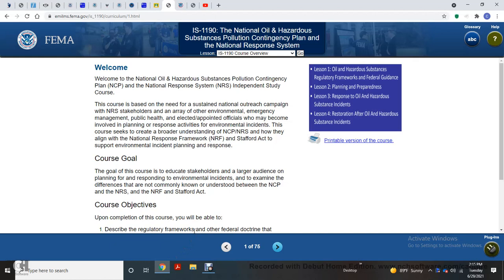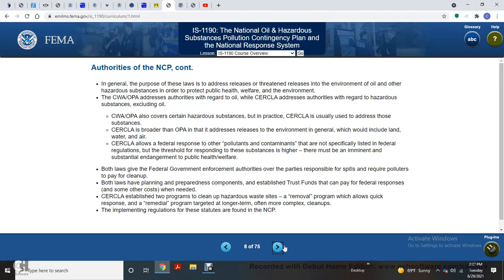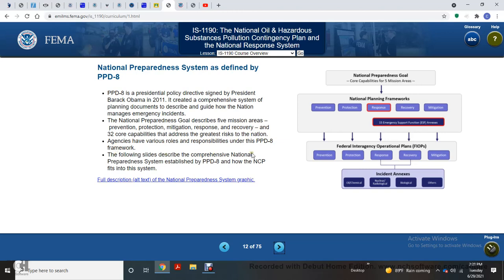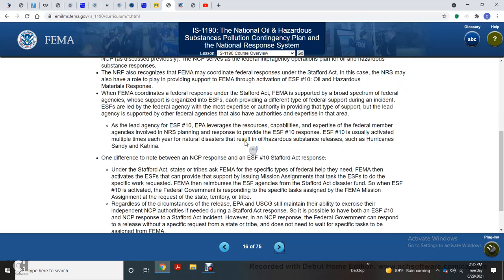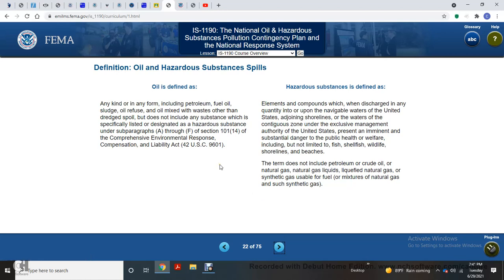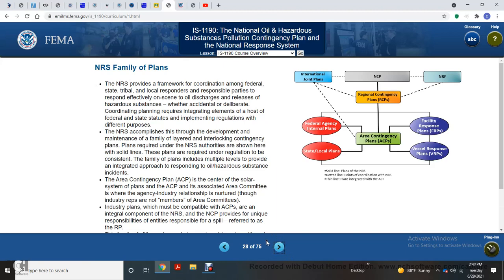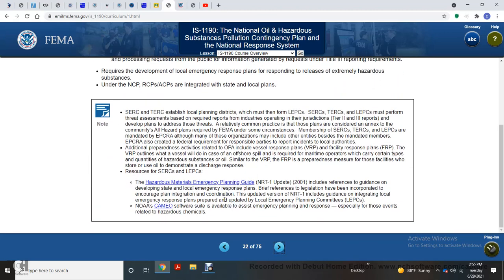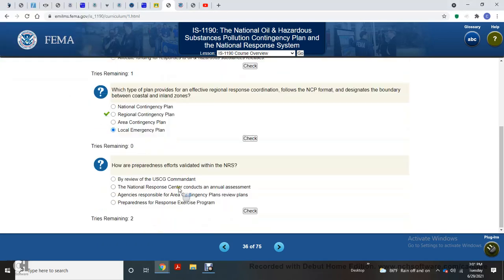IS 1190 THE NCP AND NRS LESSON 1